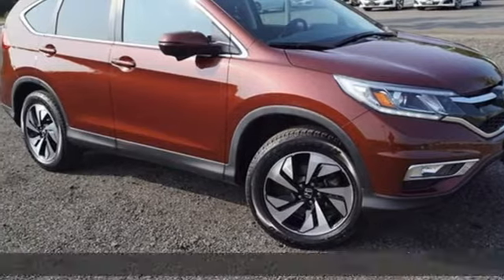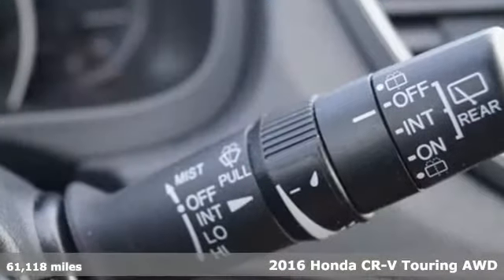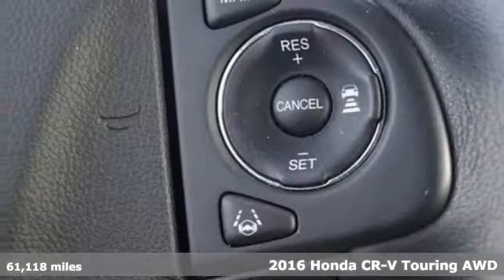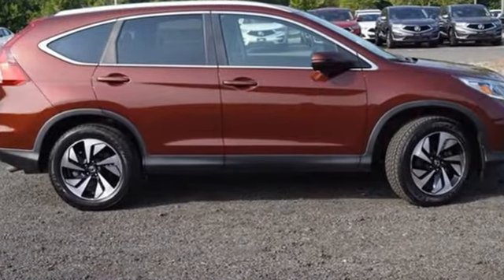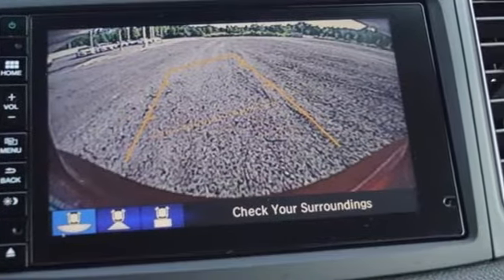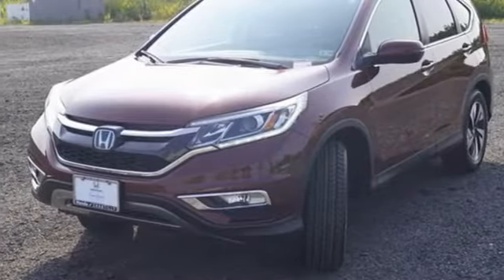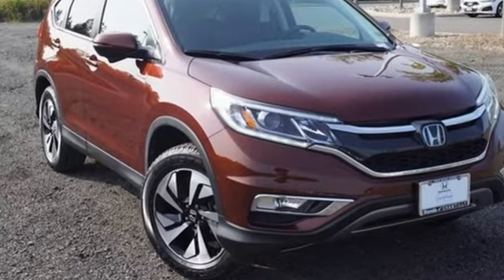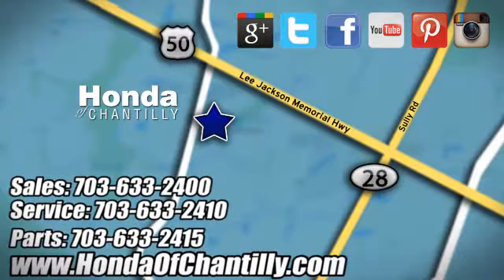Used 2016 Honda CR-V Washington DC MD Chantilly, DC HCMA014458A - SOLD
Year: 2016
Make: Honda
Model: CR-V
Trim: Touring
Engine: 2.4L I4 DOHC 16V i-VTEC
Transmission: CVT
Color: Red
Interior: Black
Mileage: 61118
Stock #: HCMA014458A
VIN: 5J6RM4H95GL077889

Address:
4175 Stonecroft Boulevard